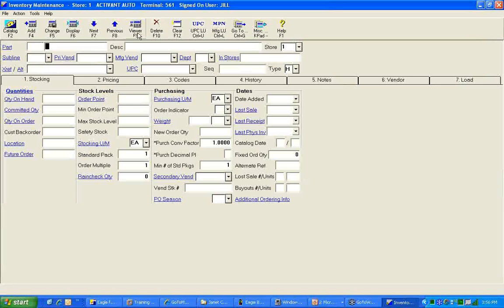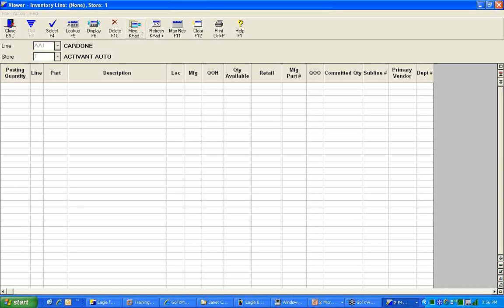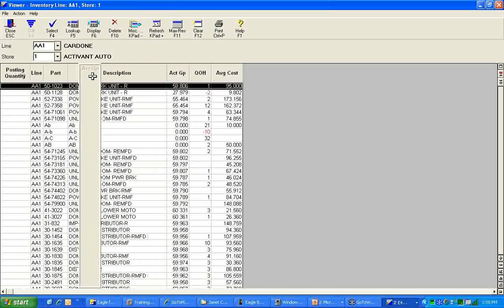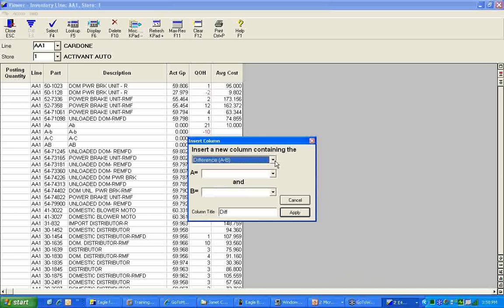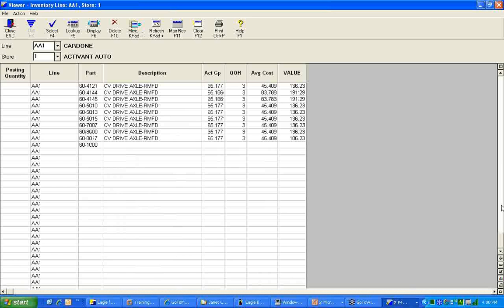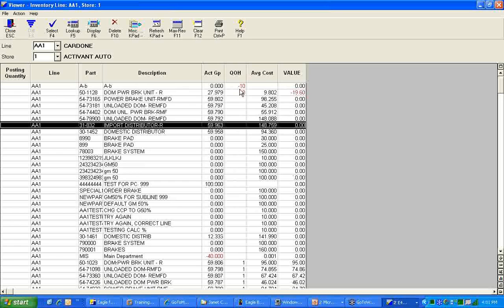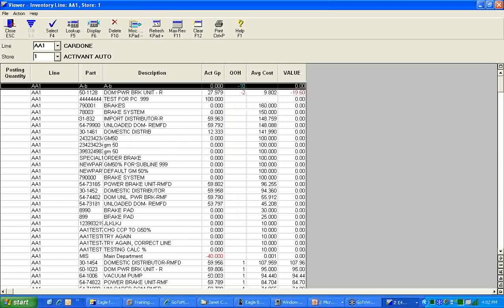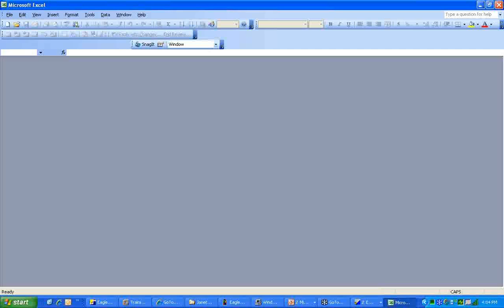Epicor Eagle Viewers for the Aftermarket